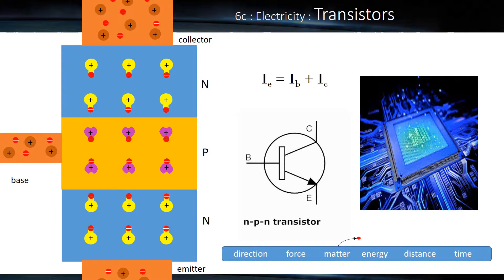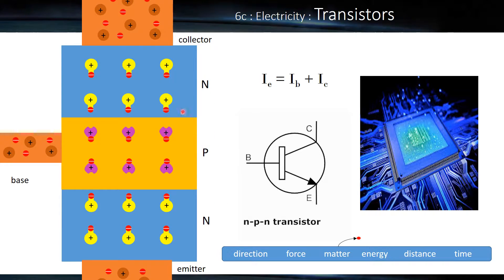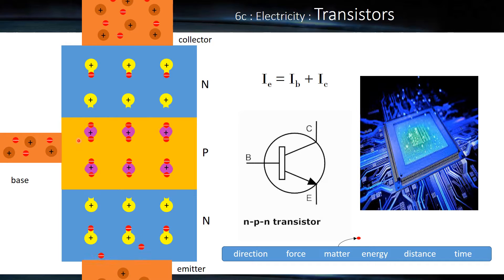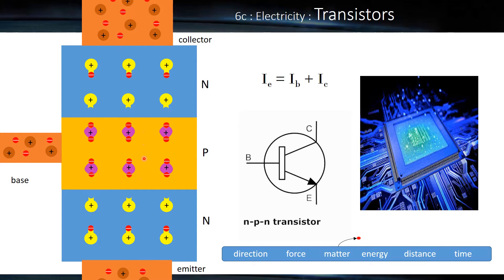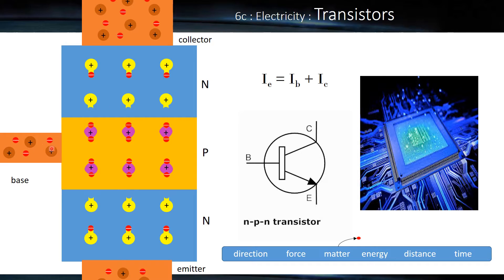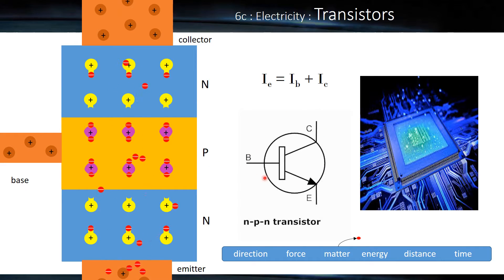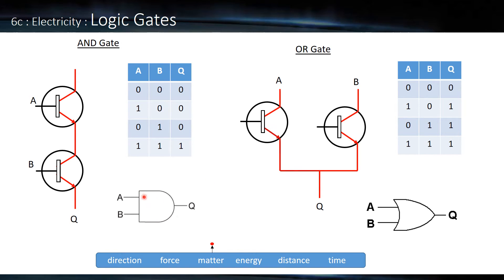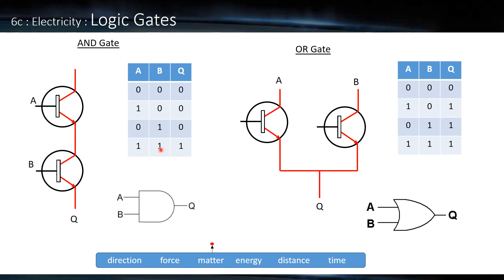6c Transistors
OCR physics revision help